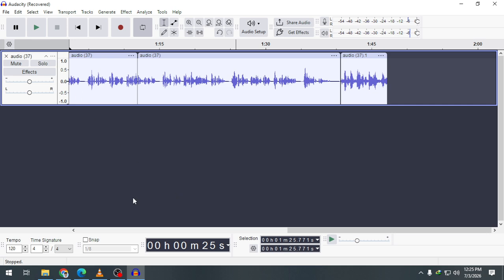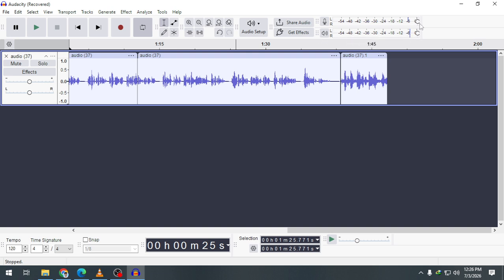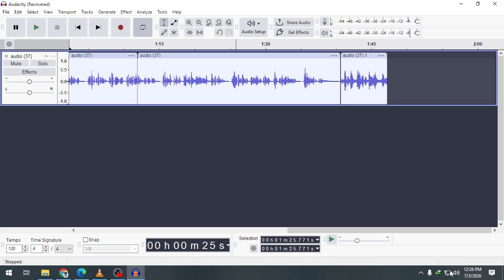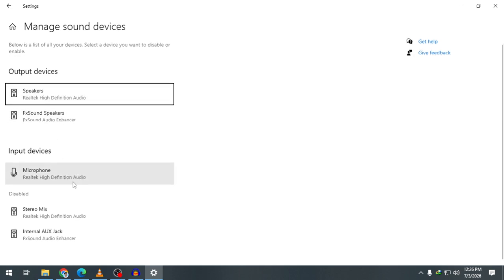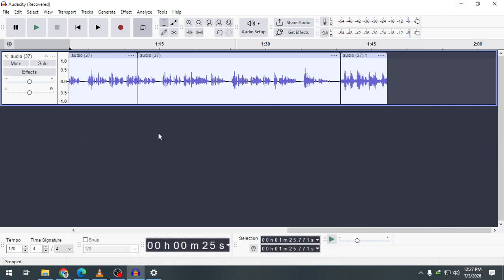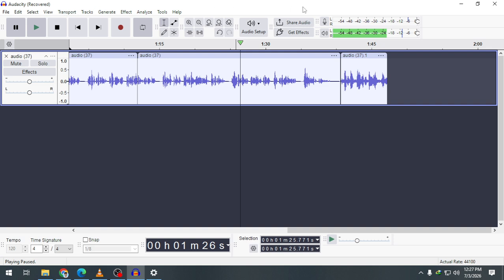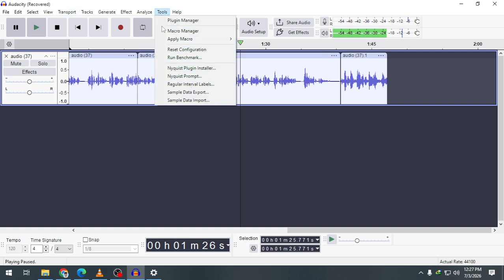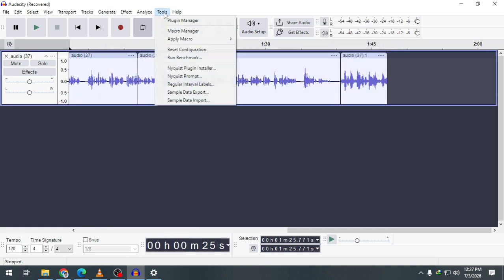How to Fix Audacity No Sound Full Guide 2026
Is Audacity producing no sound during playback or recording? In this Full Guide 2026, you'll learn how to fix Audacity no sound issues on Windows, Mac, and Linux using proven troubleshooting methods. Whether you can't hear audio during playback, Audacity records silence, your speakers or headphones produce no sound, or audio output isn't working correctly, this step-by-step tutorial covers everything you need to know. Learn how to select the correct playback and recording devices, check system audio settings, adjust volume levels, verify audio host settings, update sound drivers, test your speakers and headphones, restart Audacity, and resolve common sound-related issues. You'll also discover tips for improving audio quality, preventing future playback problems, and optimizing Audacity for recording, editing, podcasts, voiceovers, and music production. Follow this complete Audacity troubleshooting guide to restore sound and get Audacity working properly again in 2026.